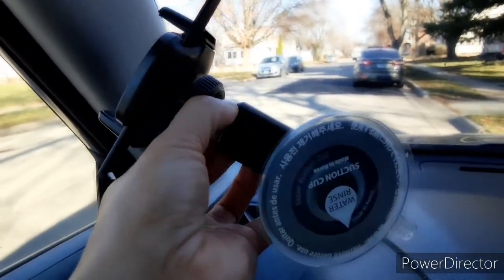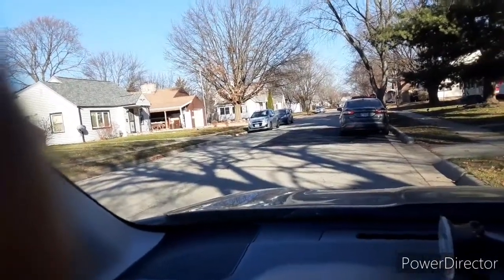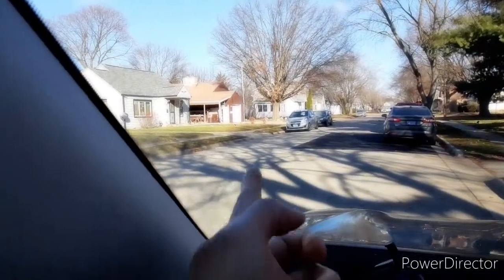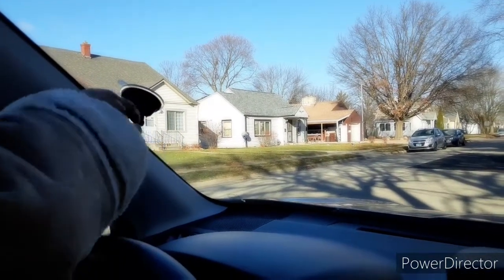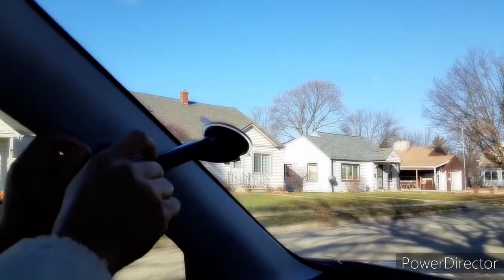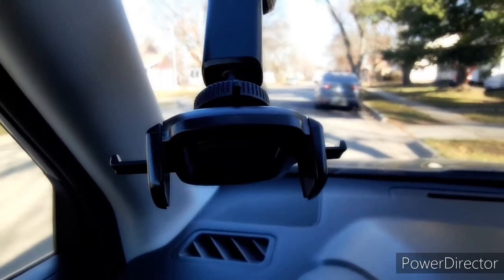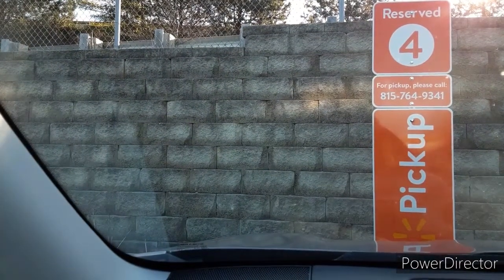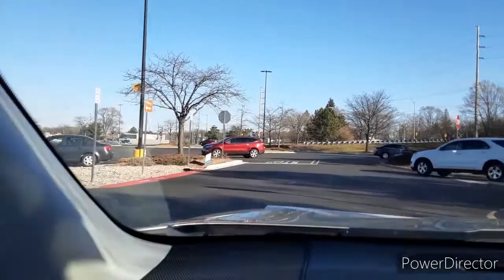iottie smartphone car mount testing and going to walmart!